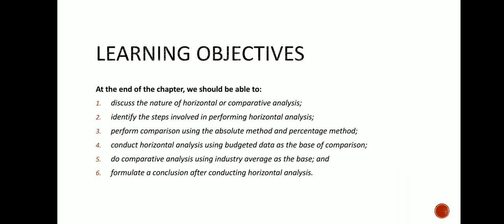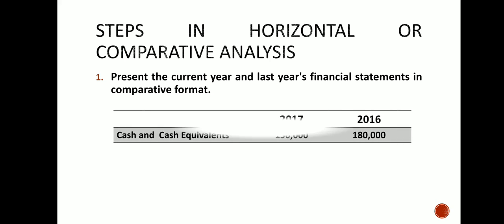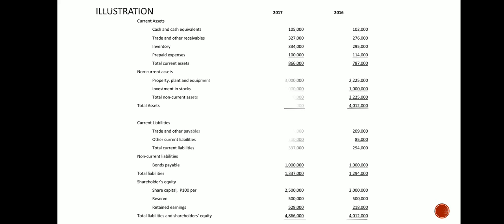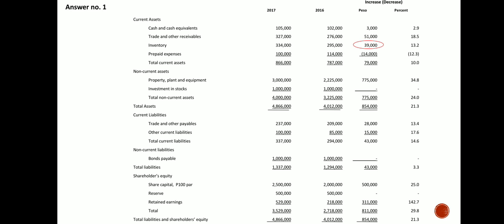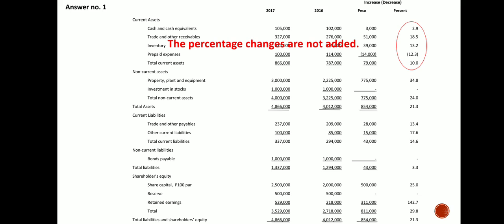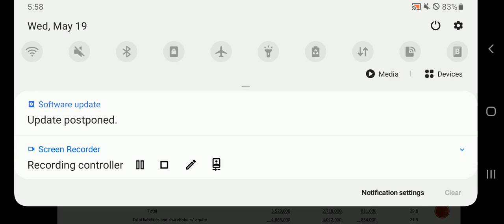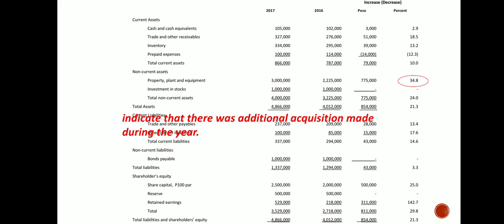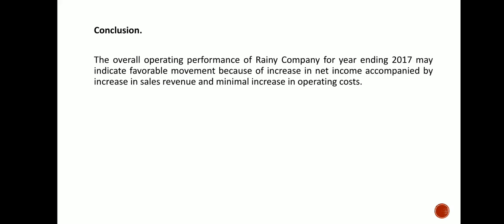HORIZONTAL OR COMPARATIVE ANALYSIS (Part 1)